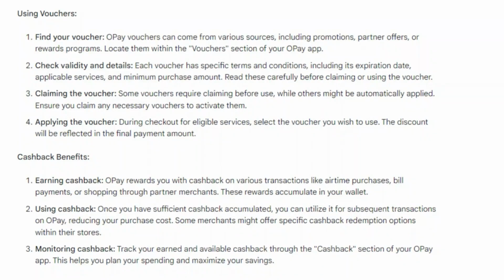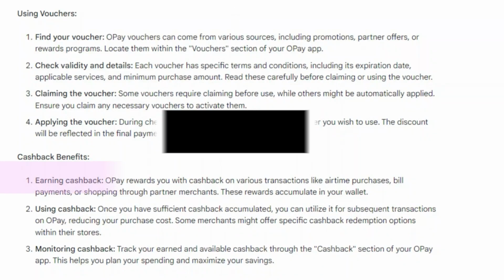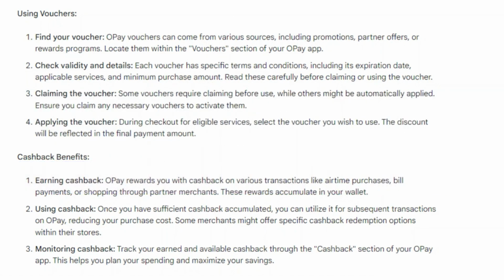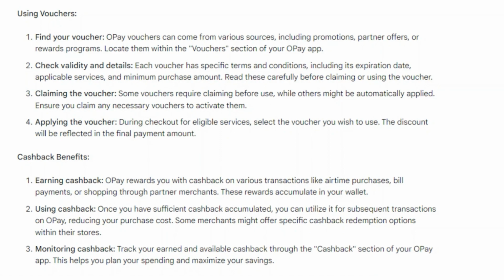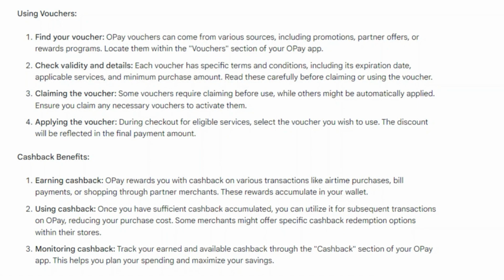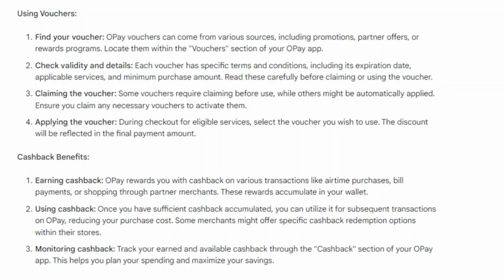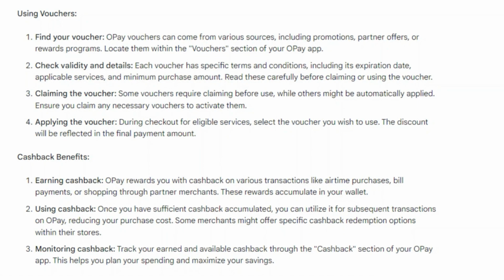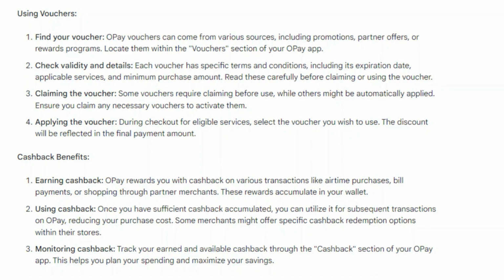How to Use Voucher on Opay | Full guide (2024)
How to Use Voucher on Opay

In this video I'll show you how to Use Voucher on Opay. The method is very simple and clearly described in the video. Follow all of the steps & Use Voucher on Opay